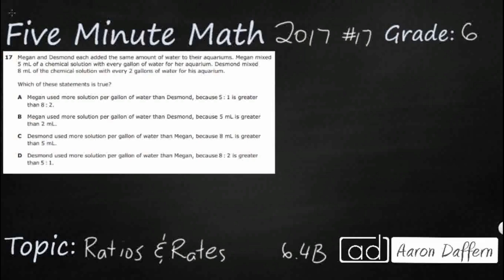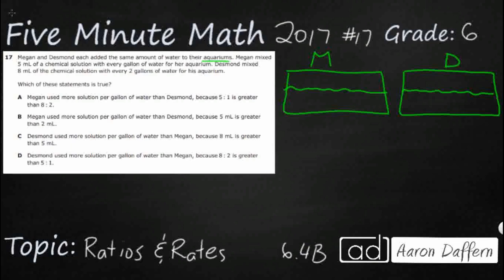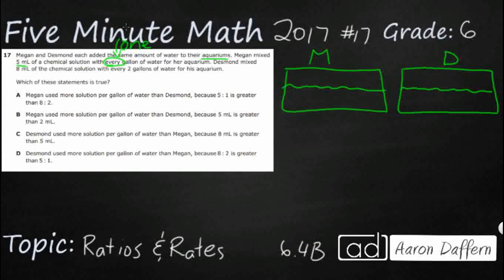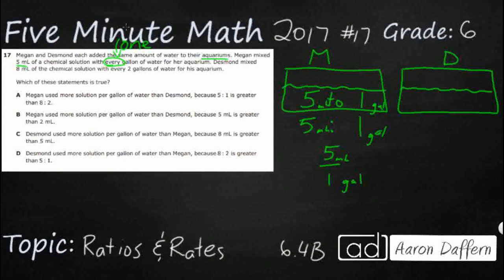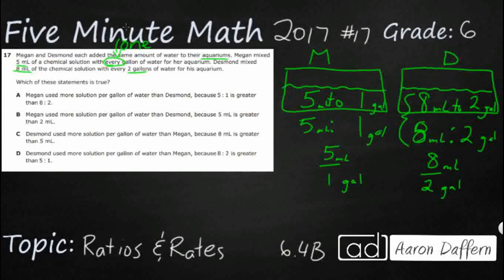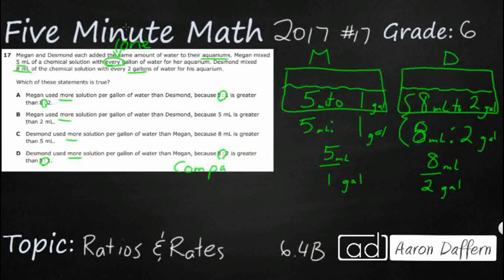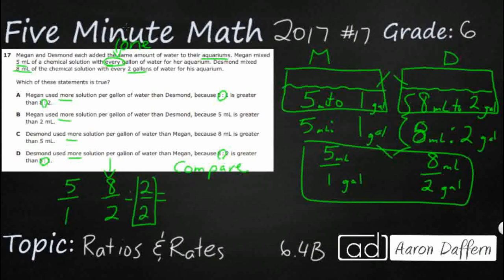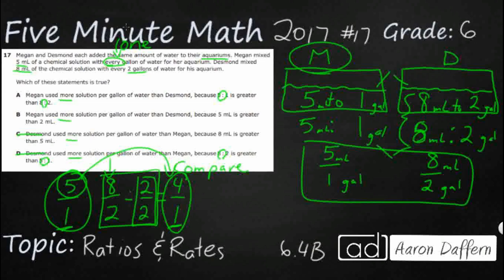6th Grade STAAR Practice Ratios and Rates (6.4B - #3)